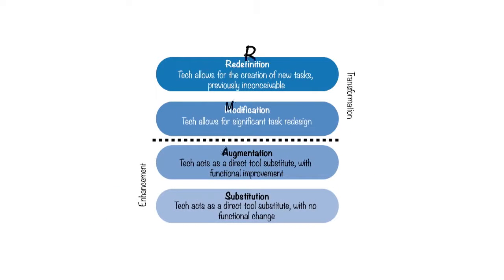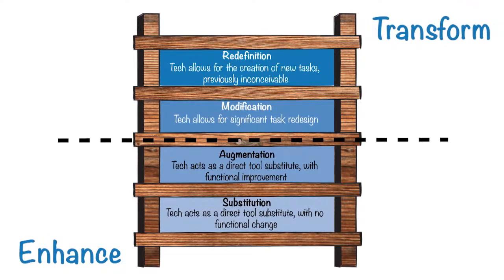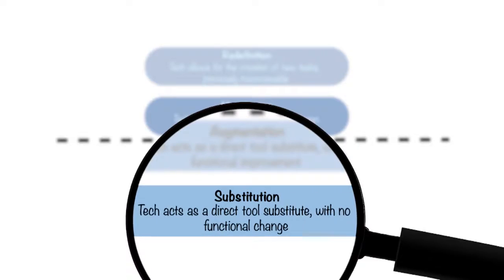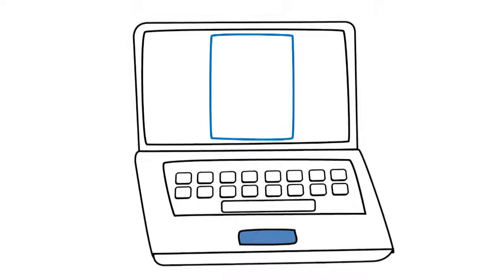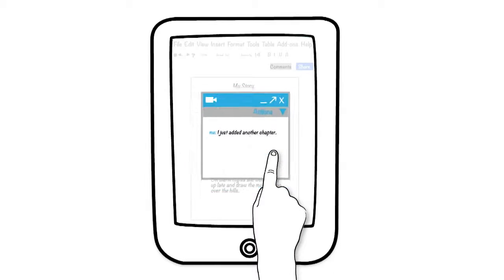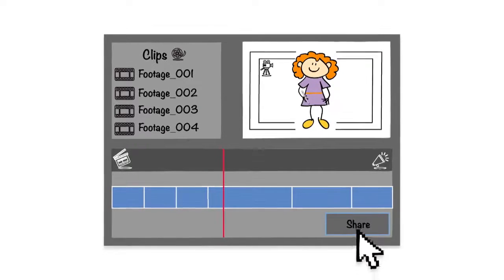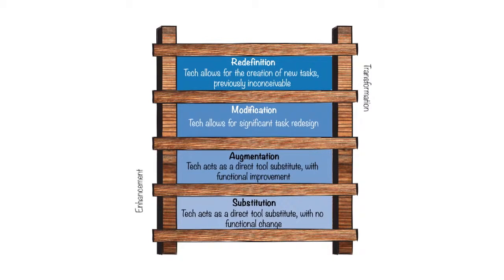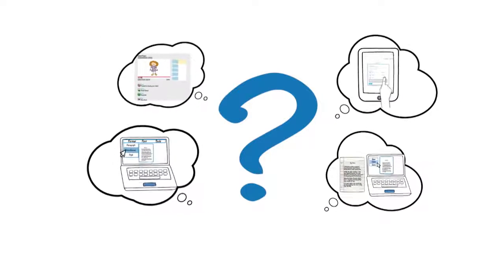What is the SAMR Model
Esse vídeo mostra o que é o modelo SAMR de aplicação de tecnologias na educação.